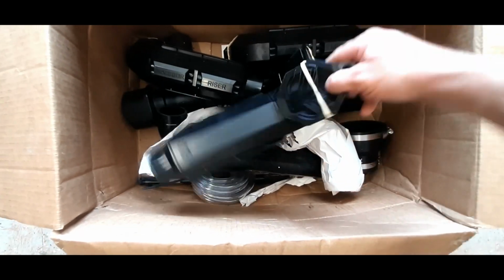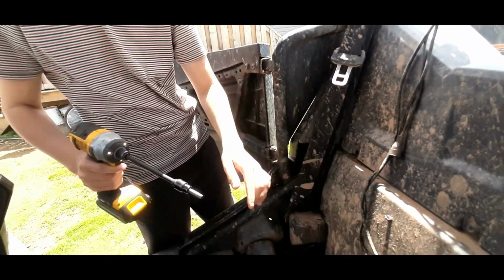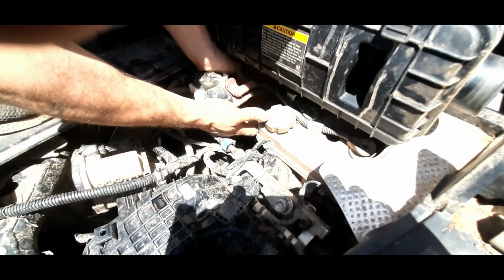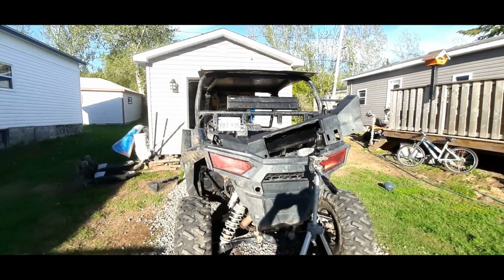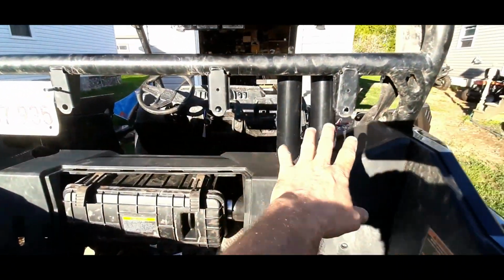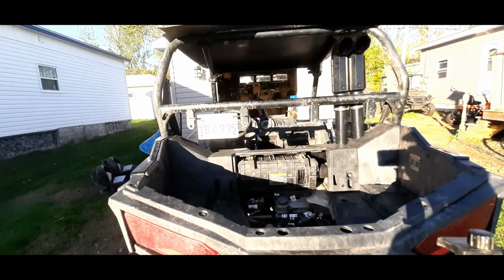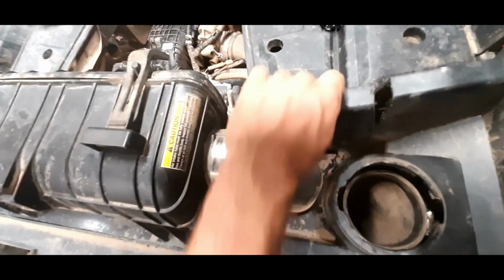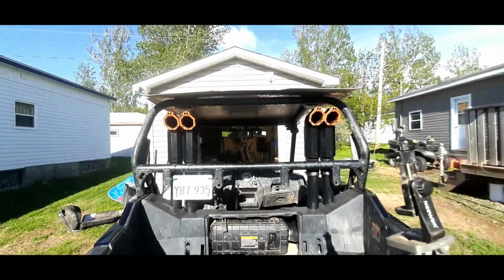RZR 900S Build Episode 15, SYA Warrior snorkle install/Review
in this episode, we install the SYA snorkle your atv kit with warrior risers on our 2019 Polaris RZR 900S. for propriatary reasons, i don't show specific details of the install, as i don't own the rights to that. however, this should give a person a good idea what they can expect while installing the kit, and also my final thoughts on the kit, plus a short dirty ride compilation at the end. thx, and i hope you enjoy the show.

this is a link to the kit i purchased from Cutterloose